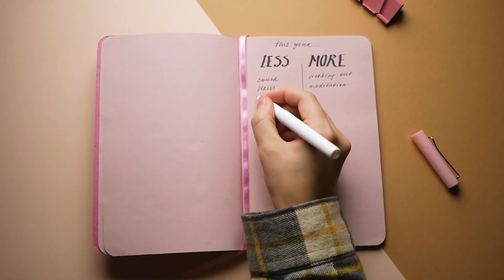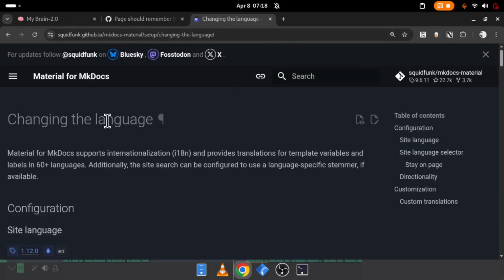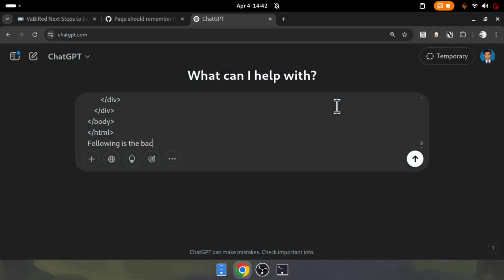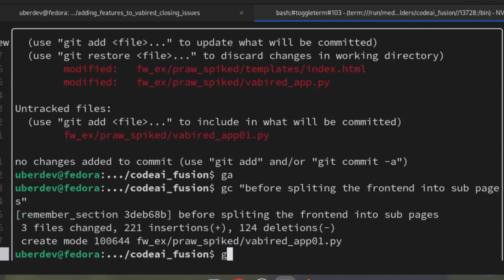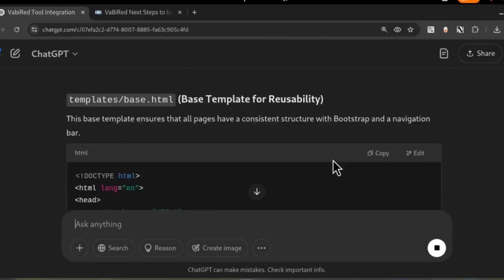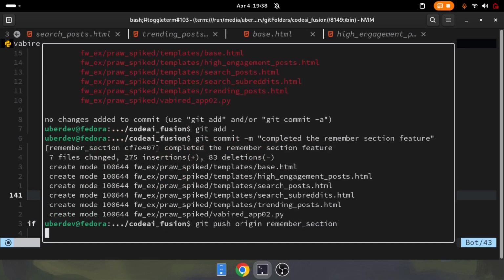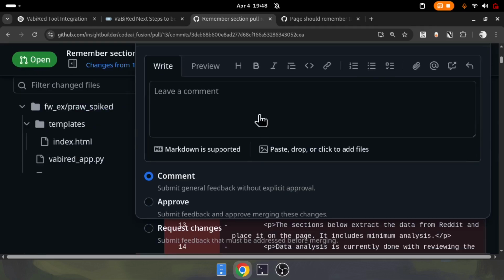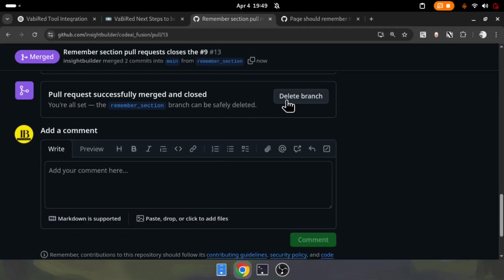How I Vibecode With ChatGPT & Merge GitHub PRs Like A Boss — In 4 Steps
In this video I show how an idea becomes code using chatgpt & raise PRs and approve in Github..
Fork this repo You will learn resolving issues and commiting to code along with this video

Chapter
0:00 Why watch this video
0:30 ICTC Loop Explained
1:50 Coding Auto Scroll with Section IDs
2:30 Creating Git Branch
3:00 Starting 1st ICTC Loop
3:45 Testing the Code & Assessing
4:25 Splitting the Front End into Pages
4:50 Starting 2nd ICTC Loop
5:55 Testing 2nd Solution
6:45 Raising PR
7:30 Review & Approving PR
8:20 Cleanup Branches
9:10 Call To Solve Issues

**Narrator Voice**
Kindly note the AI generated voice has been used.
OpenAI TTS :Alloy
**Narrator Voice**